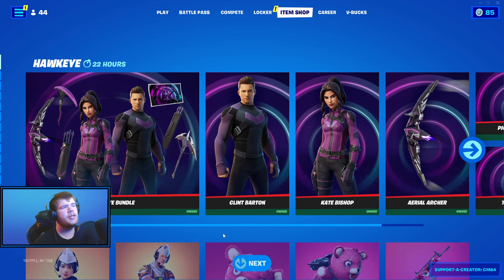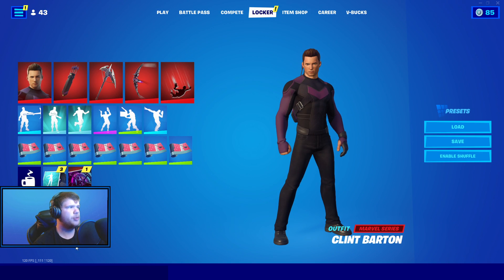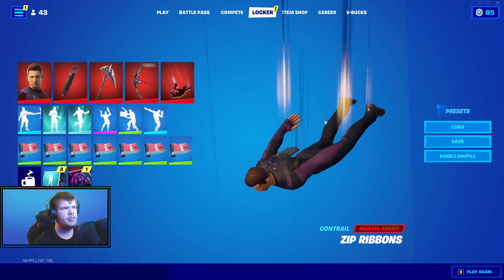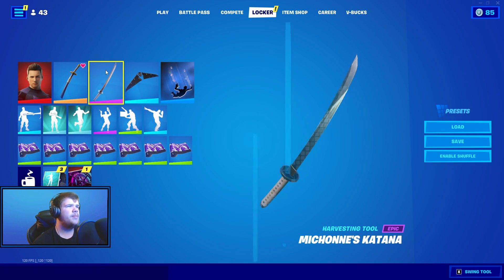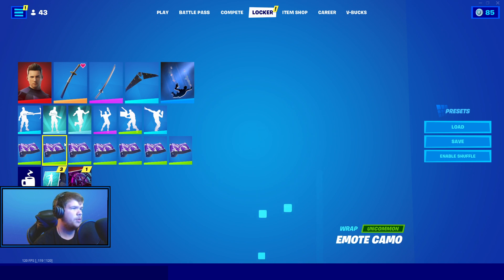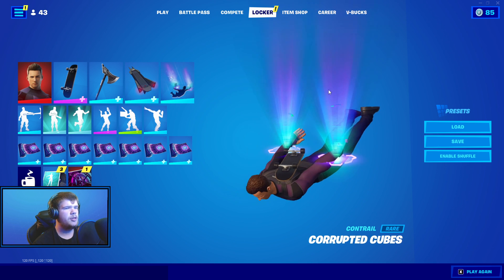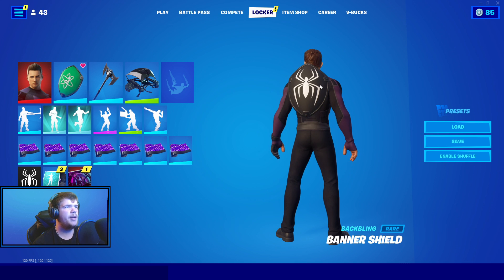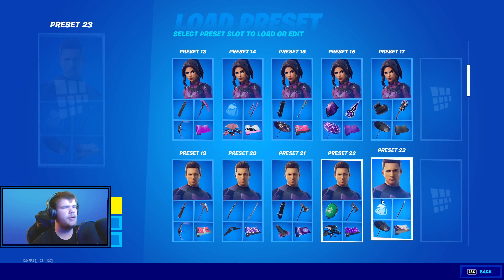Top 5 * BEST * Combos For CLINT BARTON